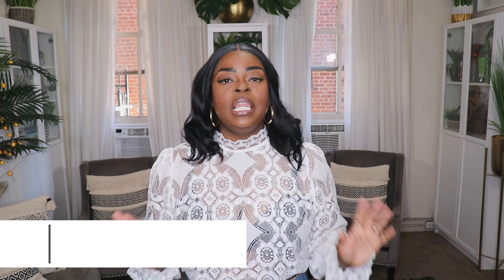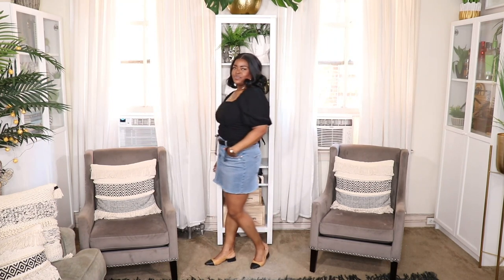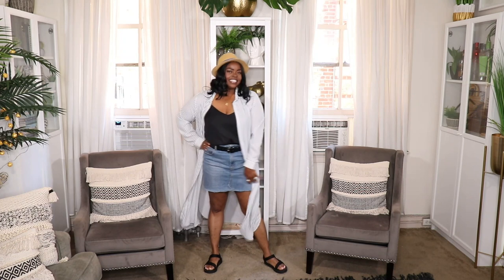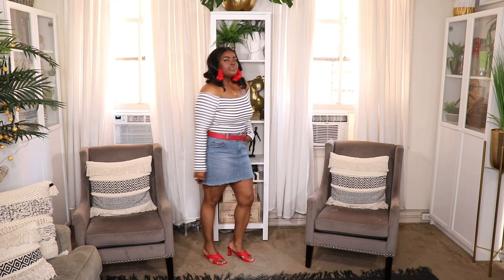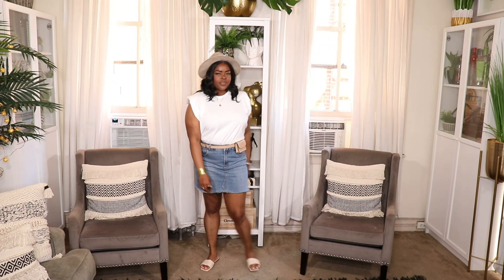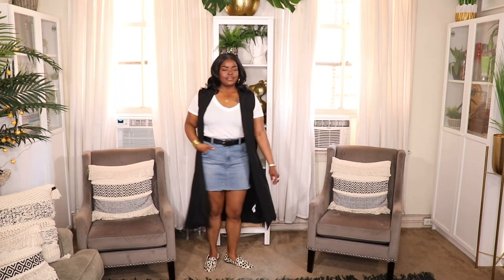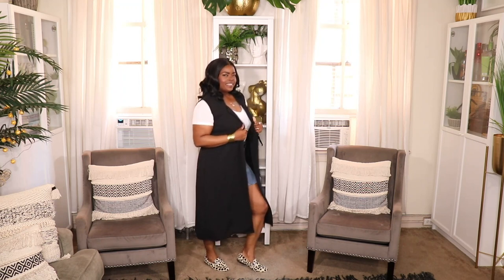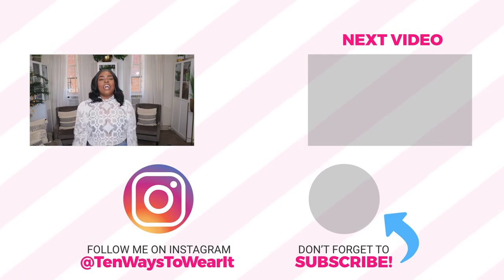HOW TO STYLE A DENIM MINI SKIRT IN YOUR 30's AND UP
🔸🔸FOLLOW ME🔸🔸

🔸POSHMARK: @tenwaystowearit

Hi Everyone,
Today's video is all about how to style a denim mini skirt in your 30s.  For many of us hitting our 30s means wearing certain things differently than we did in our 20s.  The mini skirt might be something you've stopped wearing completely or that you wear differently.  This video is all about my ideas on how I wear this fashion item in my 30s.  I hope you enjoy the video.

⚫️MY DENIM SKIRT ⚫️

🔸Target Wild Fable Skirt (Regular & Plus Size)

⚫️ LOOK #1

🔸 Striped Maxi Shirt Similar (Mine is old.)

🔸 Studded Slides Similar (mine are old)

⚫️ LOOK #2

🔸Puffy Sleeve Top

🔸 Black Belt

🔸 Colorblock Slingback Flats Similar (Mine are old.)

🔸 Wide Fit Colorblock Slingbacks Similar

🔸 Colorblock SLingback

⚫️ LOOK #3

🔸 Striped Duster Similar (Mine is old.)

🔸 Striped Duster Similar

🔸Striped Duster Similar

🔸 Striped Duster Similar

🔸 Plus Size Duster

🔸 Black Camisole Regular Size

🔸 Black Camisole Plus Size

🔸 Black Belt

🔸 TEVA Sandals

🔸 Fedora Hat: Gifted from my dad.

⚫️ LOOK #4

🔸 Striped Chambray Duster

🔸 White Belt

🔸White Nike Sneakers

⚫️ LOOK #5

🔸 Striped Bodysuit

🔸 Red Leather Belt

🔸 Red Slides

🔸 Red Earrings Similar (Mine are no longer available.)

⚫️ LOOK #6

🔸 Black Belt

🔸 Pearl Embellished Mesh Skirt

🔸 Black High Heel Sandals

⚫️ LOOK #7

🔸 Sleeveless Padded T-Shirt

🔸 Taupe Belt Bag: FashionNova.com

🔸 Taupe Slides

🔸 Taupe Suede Hat

⚫️ LOOK #8

🔸 Navy Blazer Similar (Mine is old.)

🔸 Navy Blazer Plus Size Similar

🔸 “Fashion Icon” T-Shirt: FashionNova.com

🔸 White Nike Sneakers

🔸 Navy Belt

⚫️ LOOK #9

🔸 Puffy Sleeve Top

🔸 White Western Belt:

🔸 White Cowgirl Booties

⚫️ LOOK #10

🔸 White V-neck T-Shirt: Thrifted

🔸 Black Belt

🔸 Black Sleeveless Duster Regular Size

🔸 Black Sleeveless Duster Plus Size

🔸 Cowhide Loafers Similar (Mine are old.)

⚫️ LOOK #11

🔸 Gingham Cotton Poplin Shirt:

🔸 Gingham Visor: Forever21.com (Old)

🔸 Similar Visor

🔸 Pearl Embellished Tan Slides

🔸 Tan Leather Belt sLingbacksv